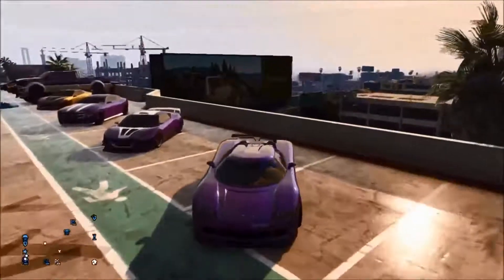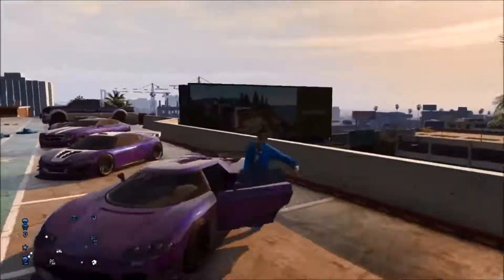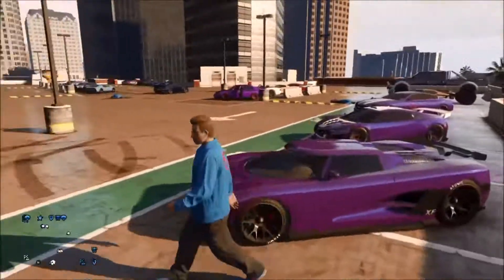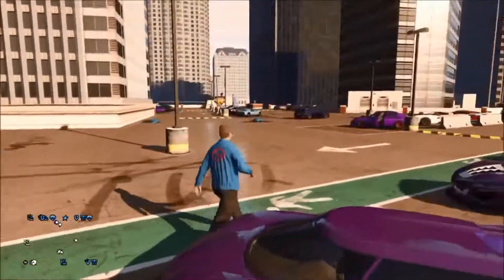gta v car show fast and furious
there are 29 cars in this episode of gta v car show if you would like to take part in my next car show send me a message on xbox live or follow me on twitter or give my facebook page a like hope you enjoy but just so people are aware i no the original cast of the fast and furious where not in Tokyo drift but they will be in the next film enjoy peace if you would like to take part in the drift race let me no put your skills to the test